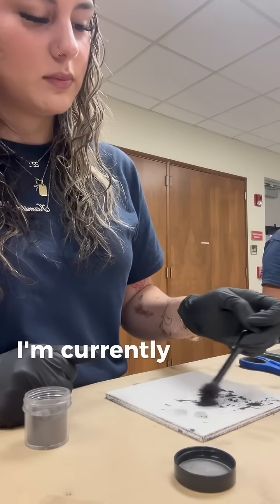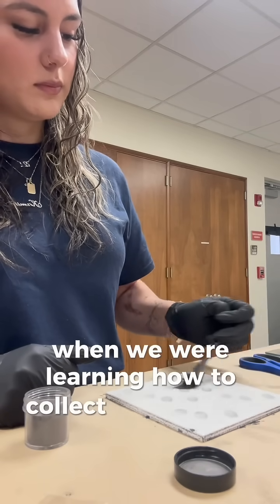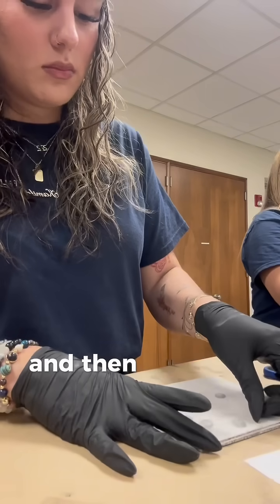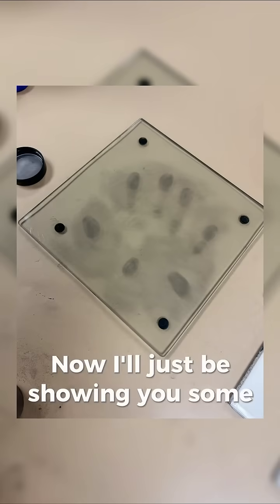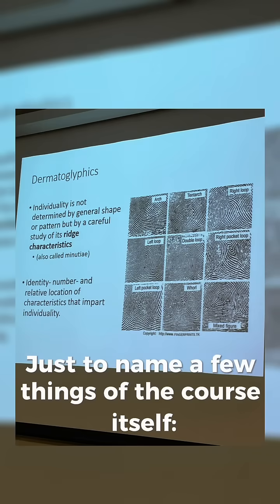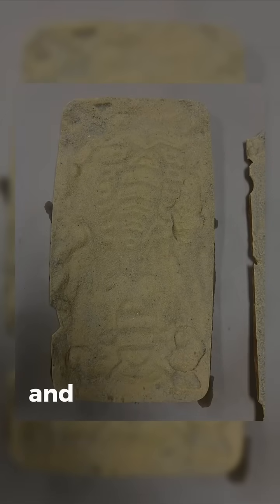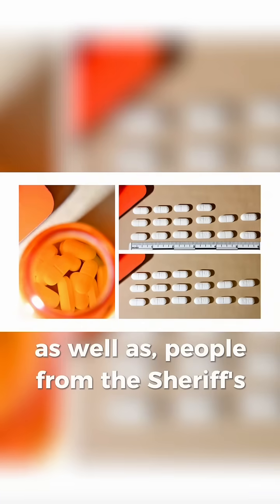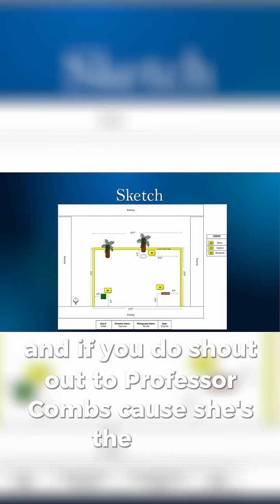Day in the Life of a Crime Scene Tech Student at PBSC 🕵️‍♀️🔍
Ever wondered what it’s like to train as a Crime Scene Technician? 🧤🔬 Follow Kamila as she shares her point of view as a student in the Crime Scene Technology program at Palm Beach State College. From mock crime scenes to hands-on lab work with classmates, this is real-world forensic training in action.

📍 Palm Beach State College